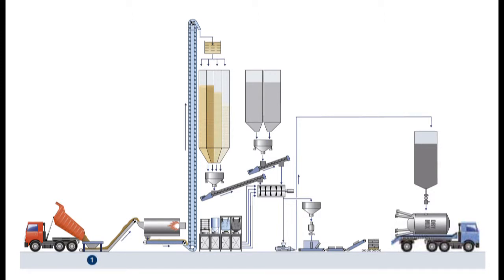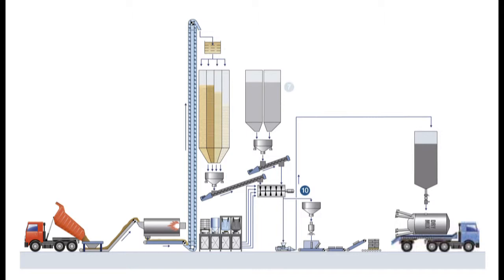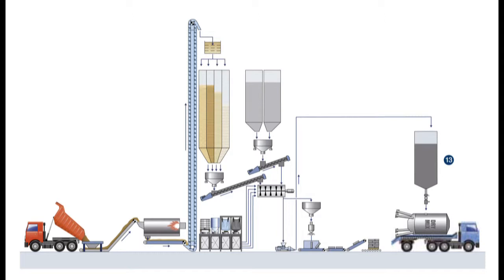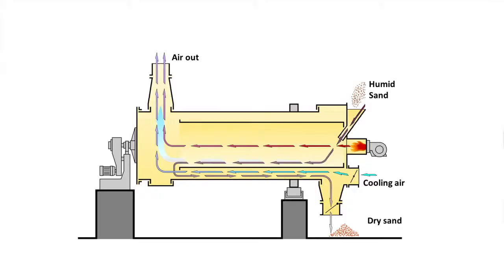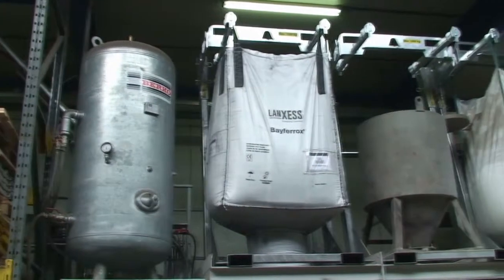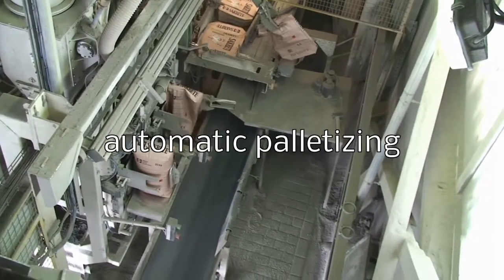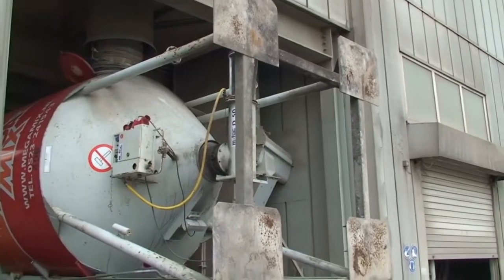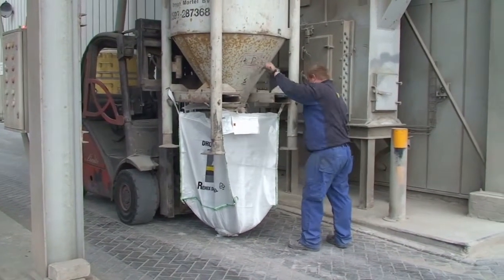Wehrhahn Dry Mix Mortar Production Plant